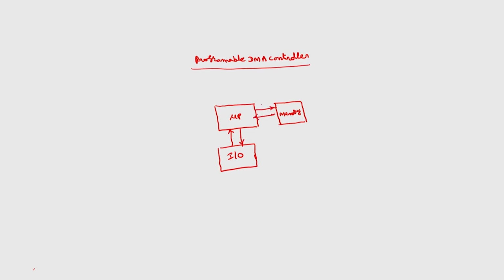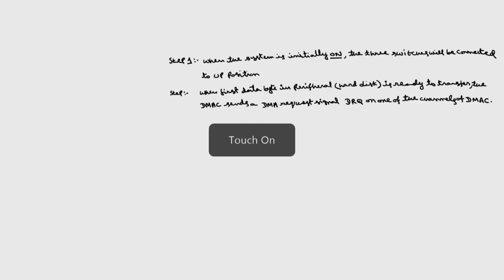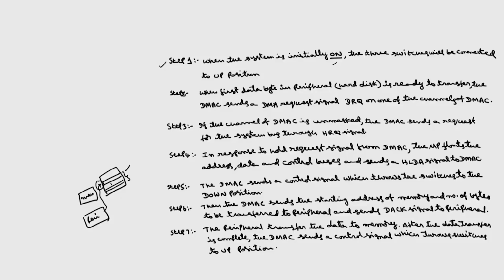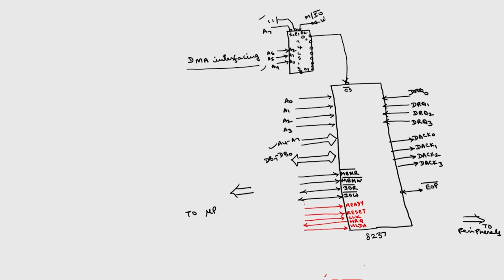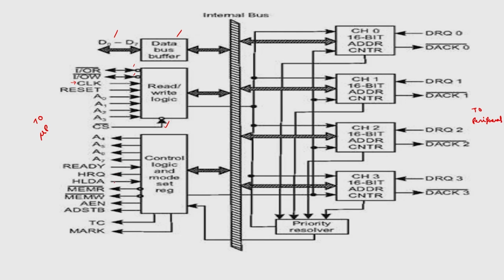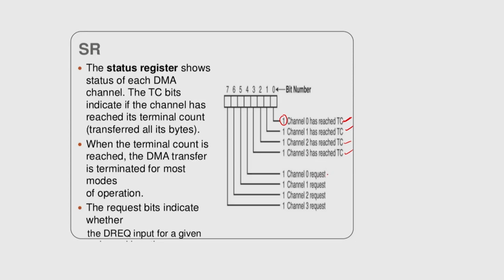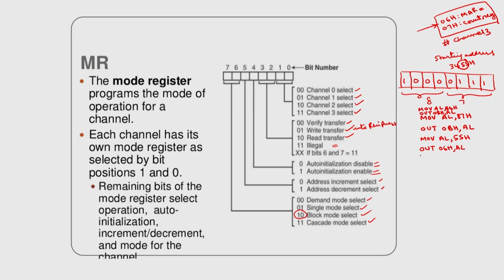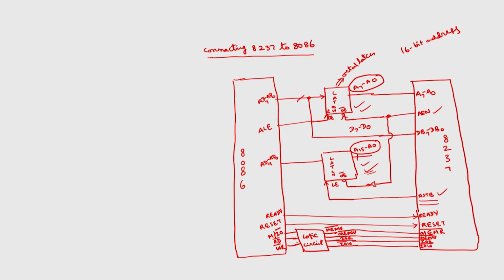Operational command words of 8259